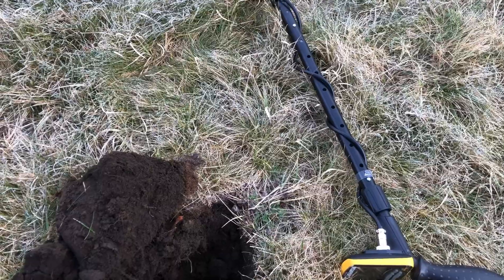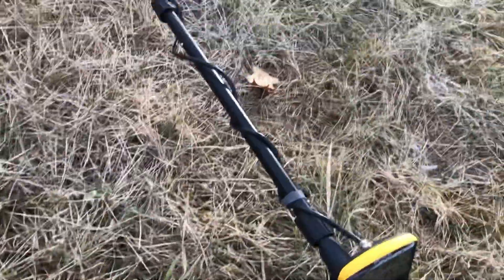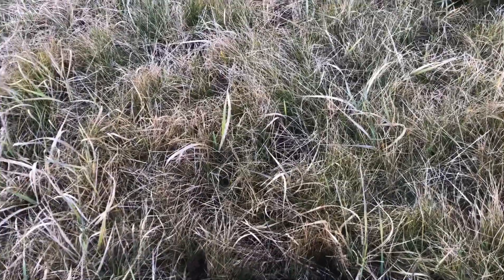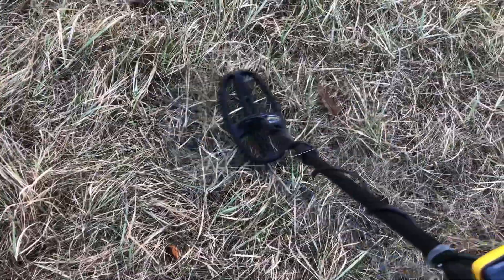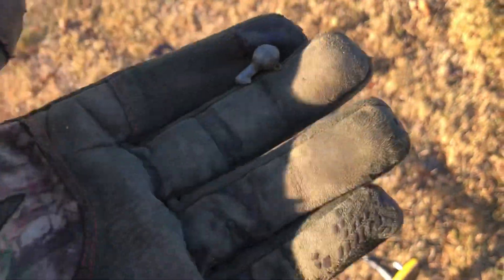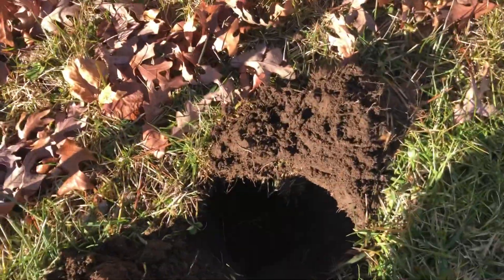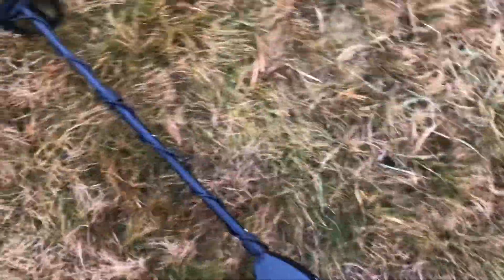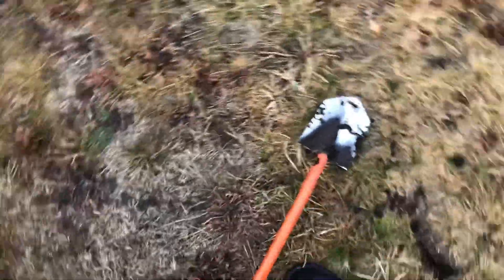Metal detecting: At max/Apex Getting back at it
Garrett At Max/ Garrett Ace Apex